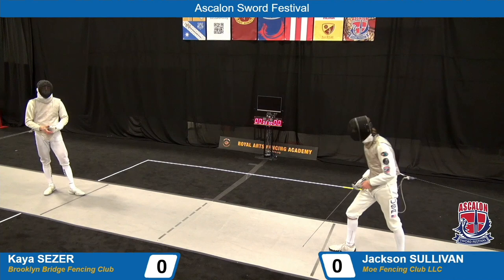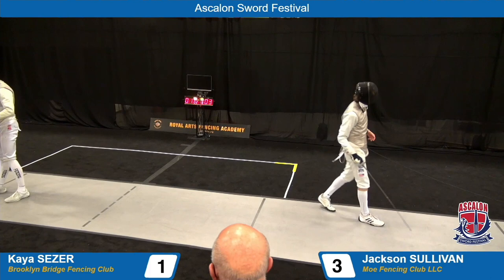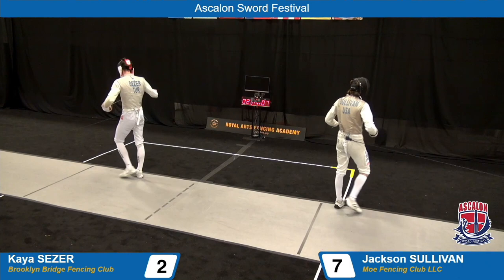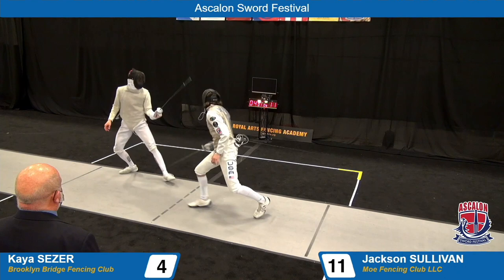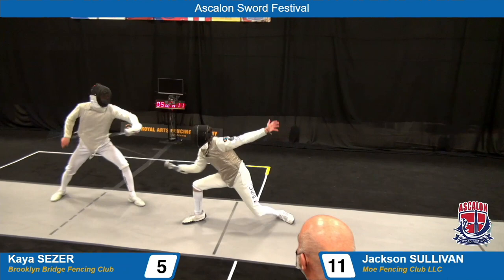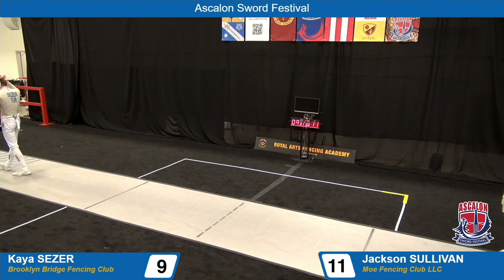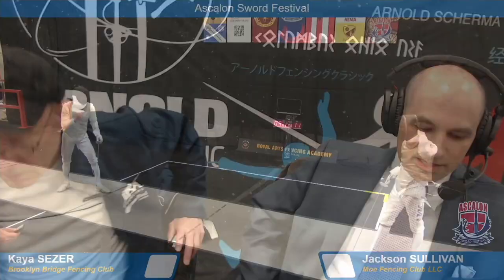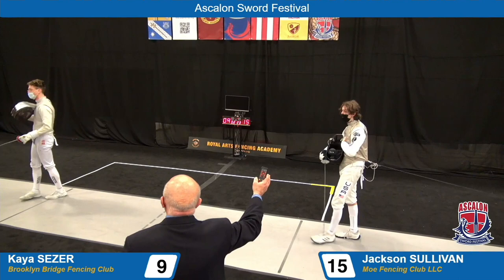Ascalon 2022 D1AMF HD 1080p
Ascalon Sword Festival 2022
Division 1A Mens Foil Final
Kaya Sezer vs Jackson Sullivan

Produced by Royal Arts Fencing Academy
And the Rose & Gold Foundation
With the proud support of USA HEMA.

Chair, Julia Richey
Director of Operations, Tim Mills
HEMA Chair, Matt Dicken
Lead Developer, Dwain Crackel
Commentary Paul Geraci, Joseph Streb

Classes in Olympic Fencing, Historical Fencing (HEMA), and Artistic Fencing

We will return in 2023.